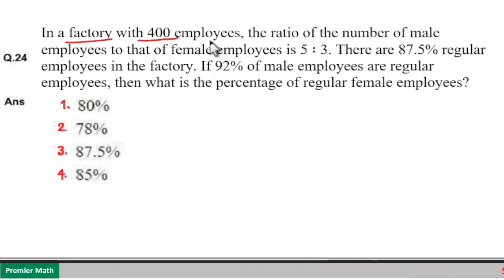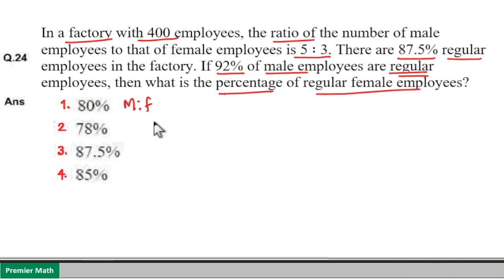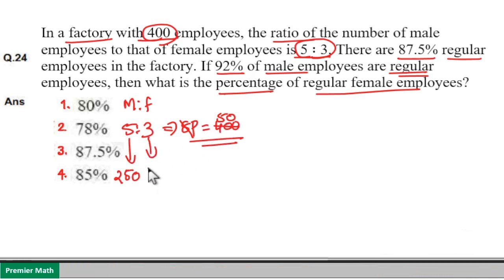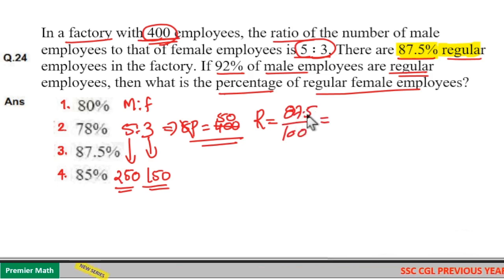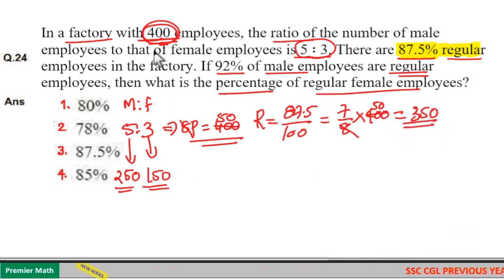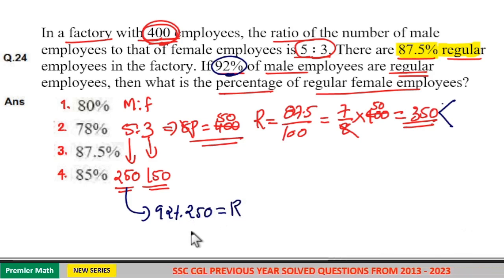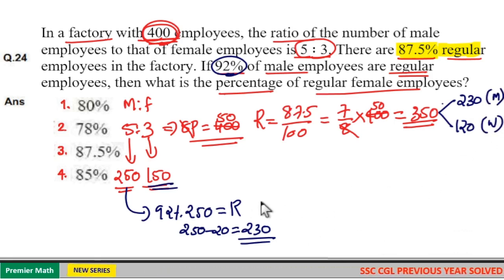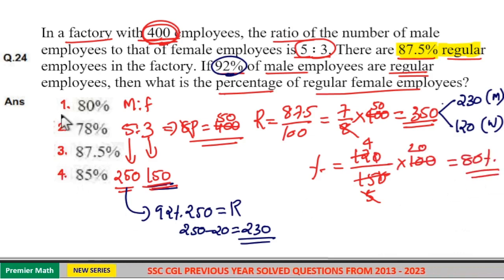In a factory with 400 employees, the ratio of the number of male employees to that of female employe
In a factory with 400 employees, the ratio of the number of male employees to that of female employees is 5 ∶ 3. There are 87.5% regular employees in the factory. If 92% of male employees are regular employees, then what is the percentage of regular female employees ?